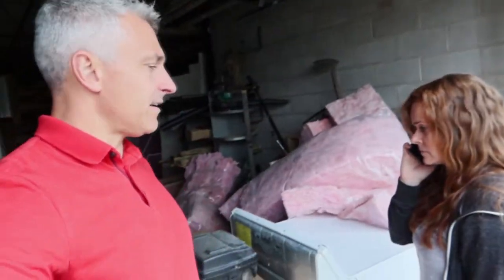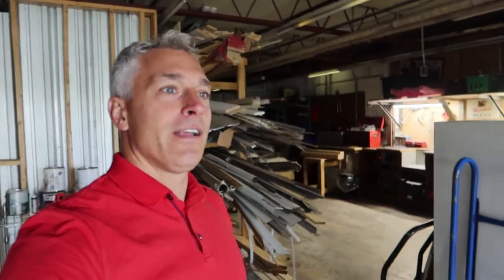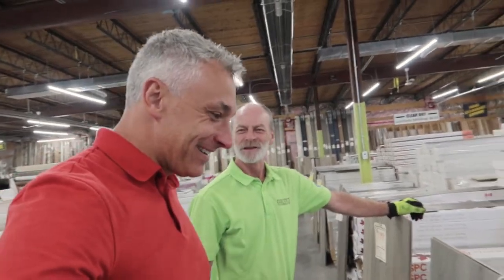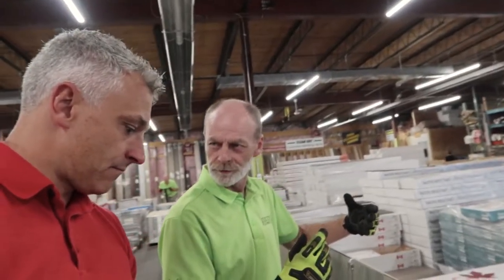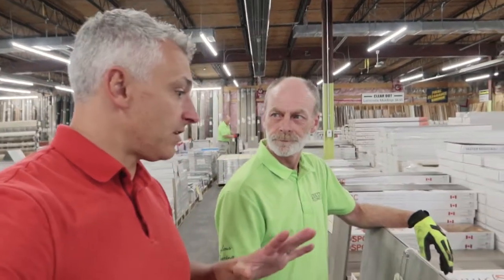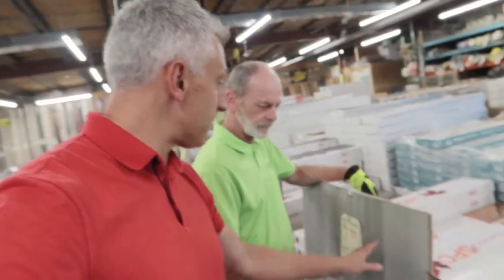Limestone Cowboy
Day Seven!  Rob visits Discount Flooring for an option on a bathroom floor.